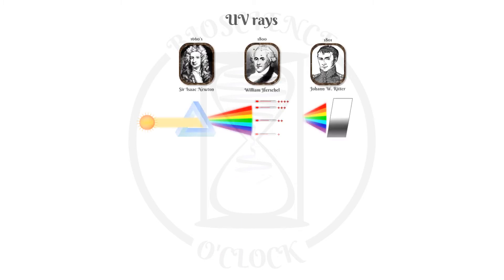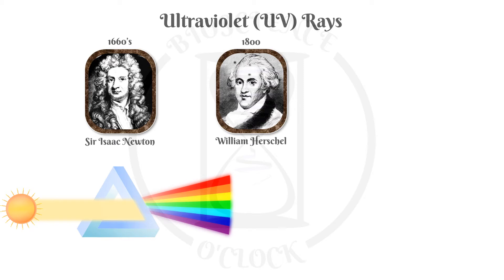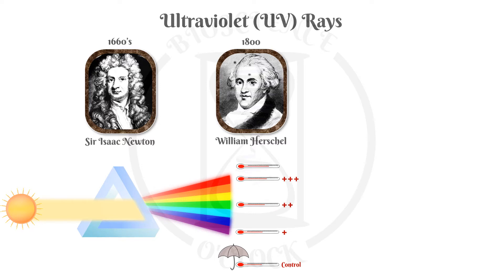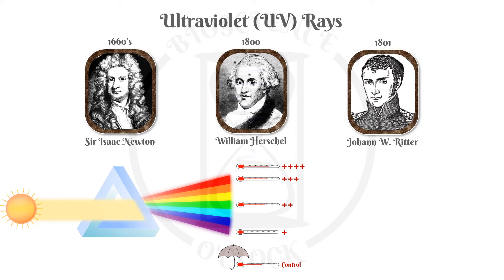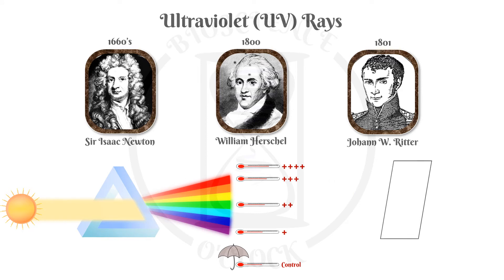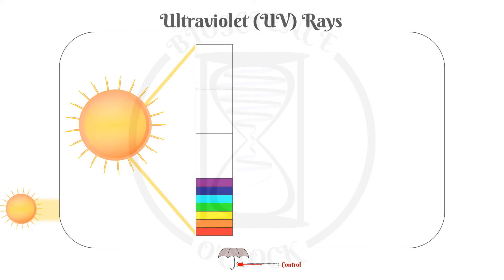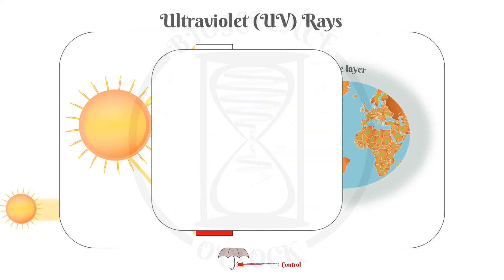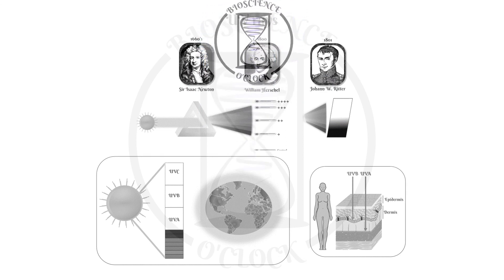Bioscience O'clock one slide show: Ultraviolet (UV) rays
Welcome to one slide show of Bioscience O'clock! Today we talk about the UV rays.

=Copyright=
Isaac Newton portrait

William Herschel portrait
Page URL

US TAG
{{PD-US-expired}}
Source:

The terms of the Creative Commons Public Domain (CC0) License apply to all Reactome annotation files, e.g. identifier mapping data, specialized data files, and interaction data derived from Reactome.